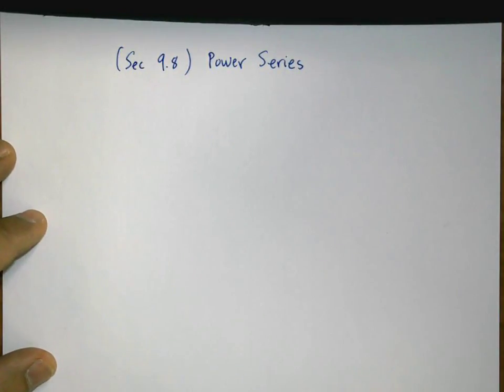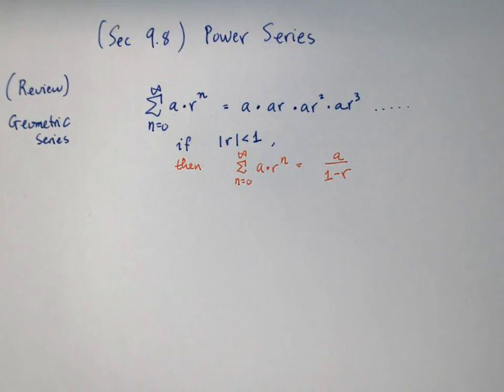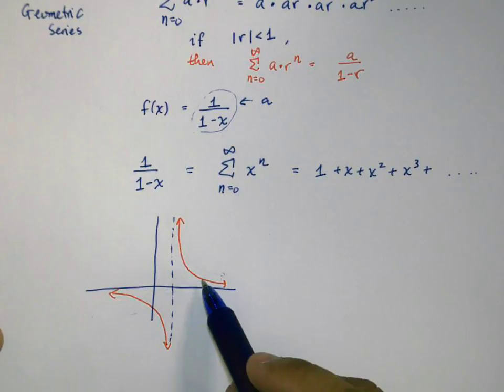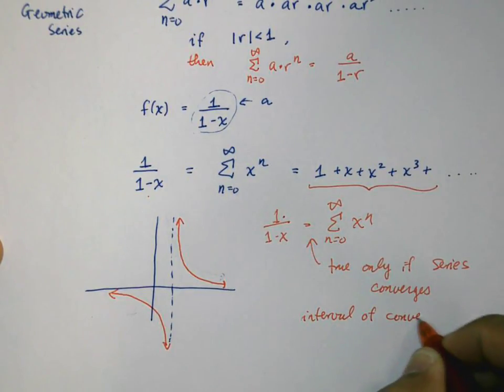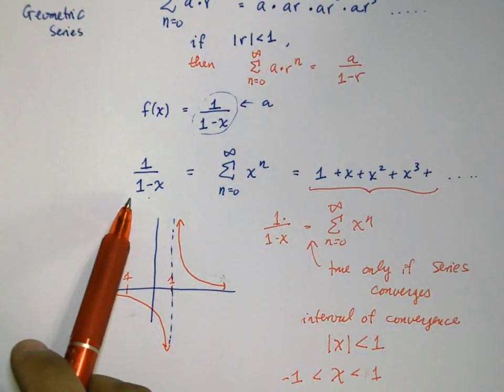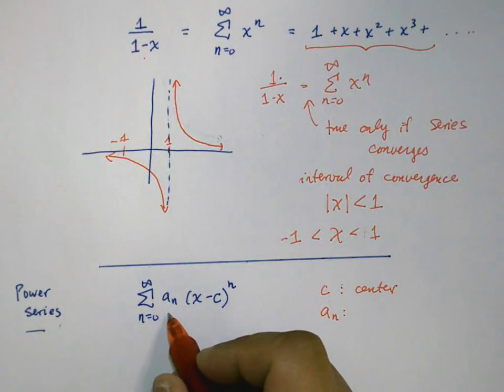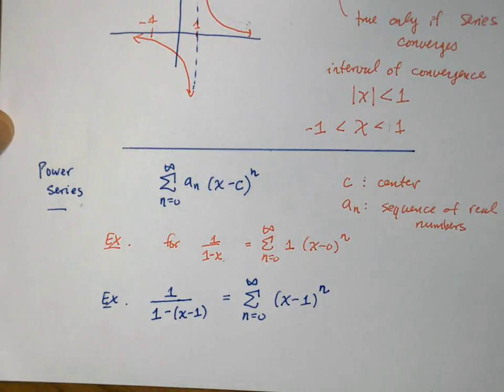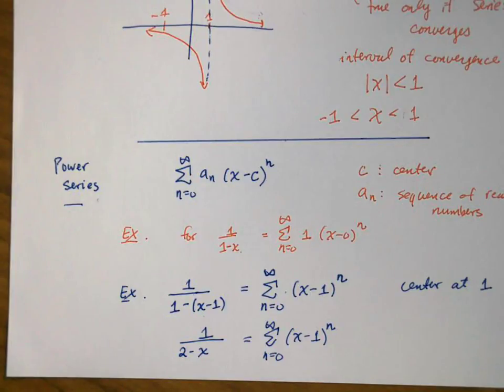9.8 Intro to Power Series